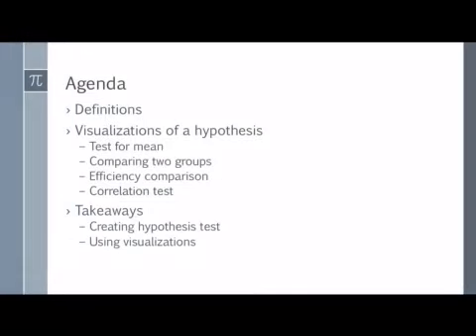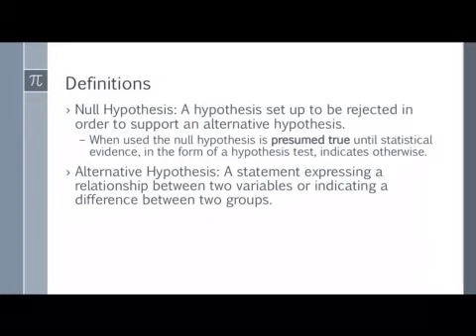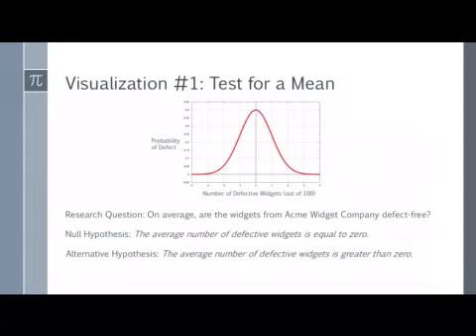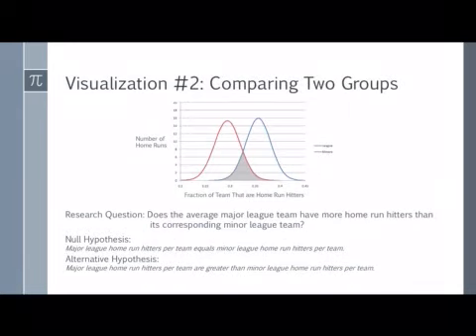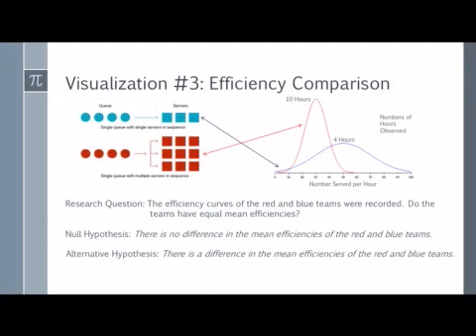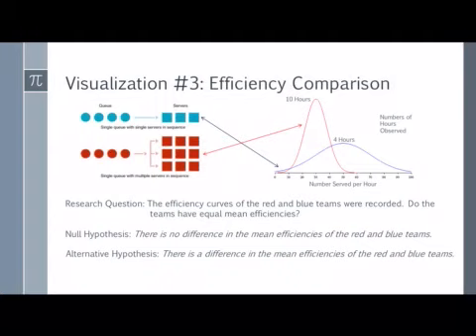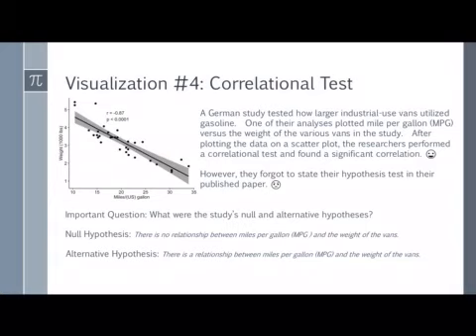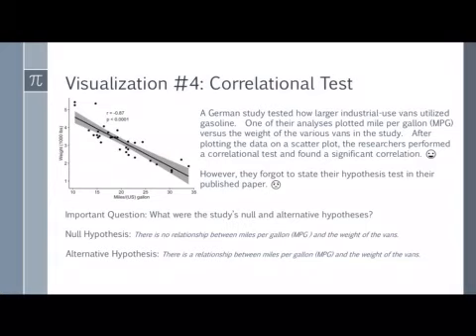Visualizing Hypothesis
Understanding Hypothesis testing using visuals